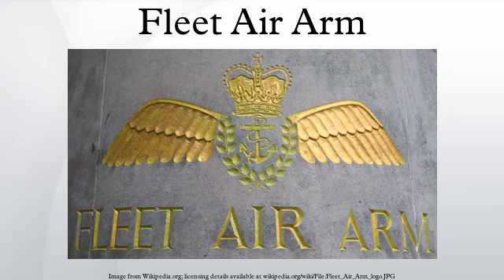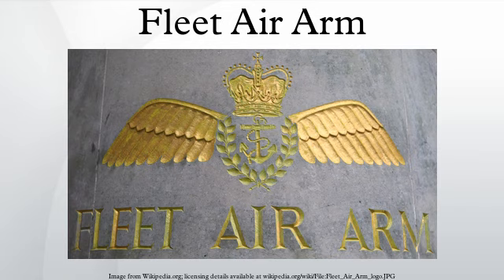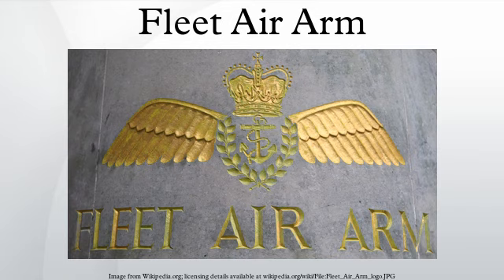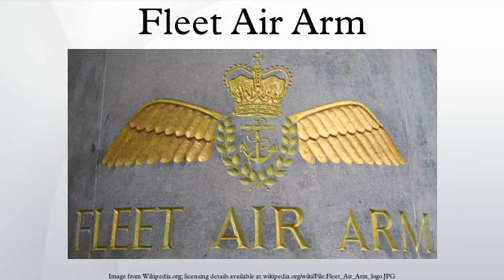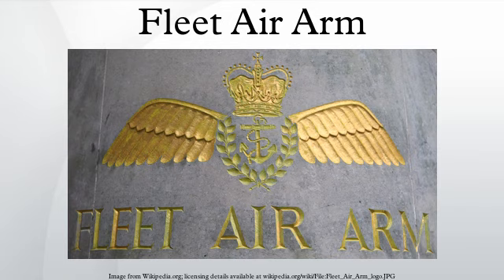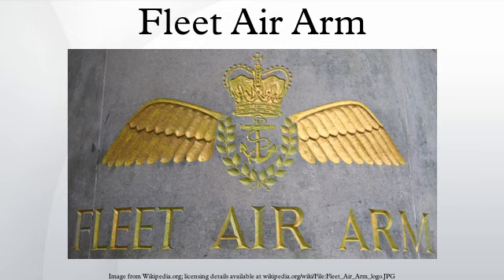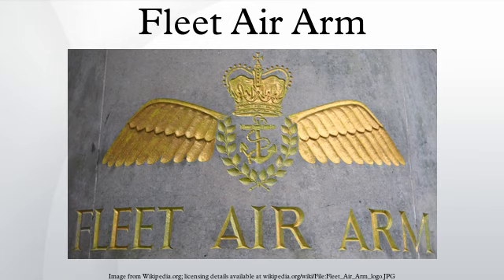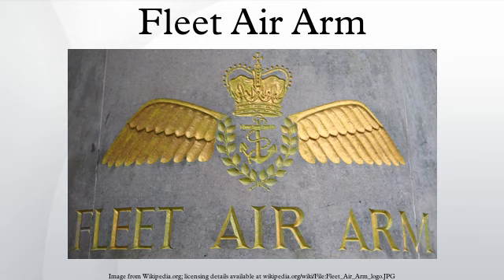Fleet Air Arm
The Fleet Air Arm (FAA) is the branch of the British Royal Navy responsible for the operation of naval aircraft. The Fleet Air Arm currently operates the AgustaWestland Merlin, Westland Sea King and Westland Lynx helicopters and the Bae Hawk. Helicopters such as the Lynx and Westland Wasp have been deployed on smaller vessels since 1964, taking over the roles once performed by biplanes such as the Fairey Swordfish.
The Fleet Air Arm was formed in 1924 as an organisational unit of the Royal Air Force which was then operating the aircraft embarked on RN ships – the Royal Naval Air Service having been merged with the British Army's Royal Flying Corps in 1918 – and did not come under the direct control of the Admiralty until mid-1939. During the Second World War, the Fleet Air Arm operated aircraft on ships as well as land-based aircraft that defended the Royal Navy's shore establishments and facilities.